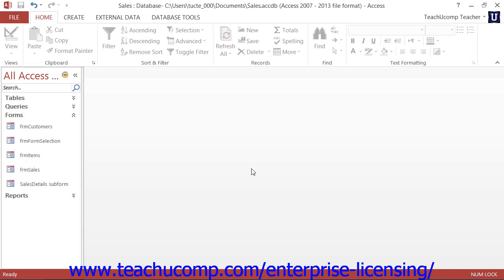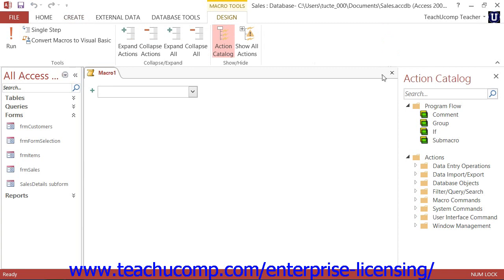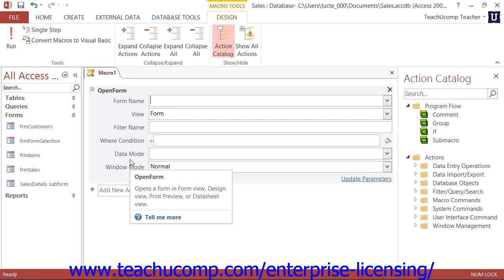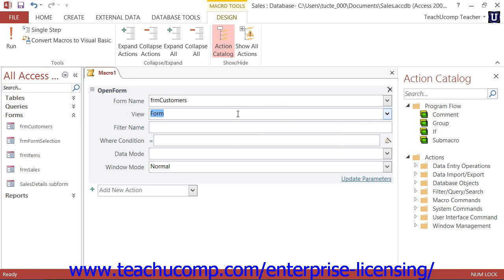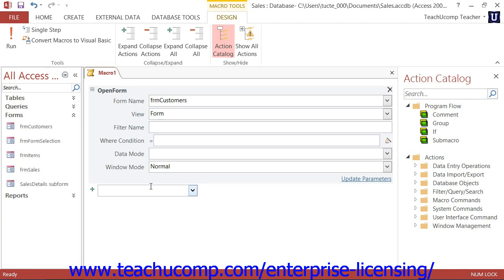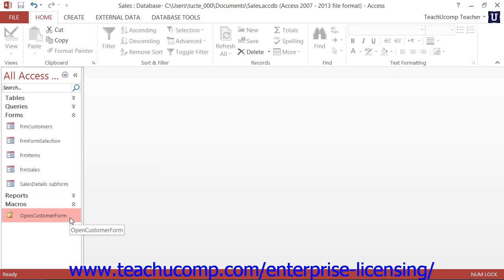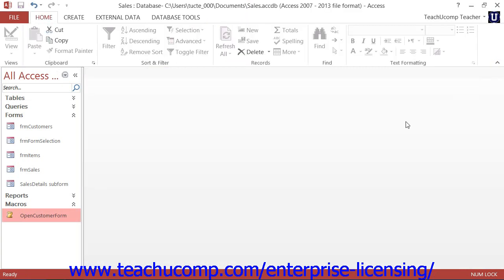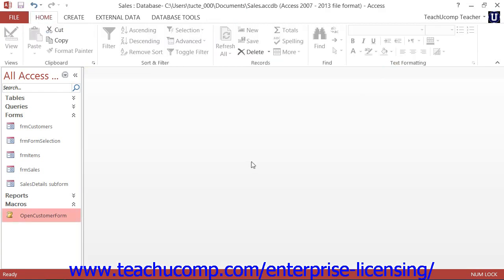Microsoft Office Access Tutorial 2013 Using Forms 18.1 Employee Group Training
A clip from Mastering Microsoft Access Made Easy: creating a standalone macro. Get a FREE demo of our training for groups of 5 or more